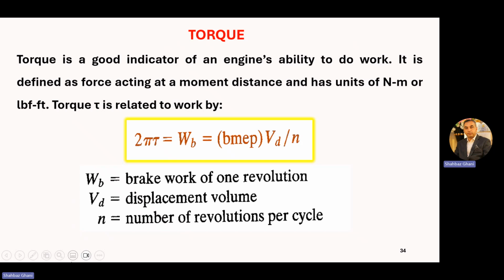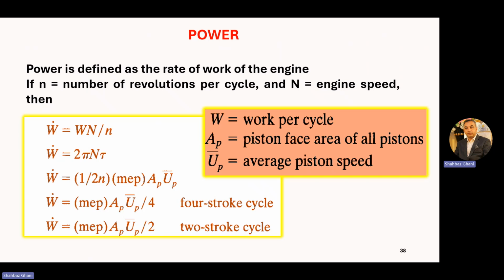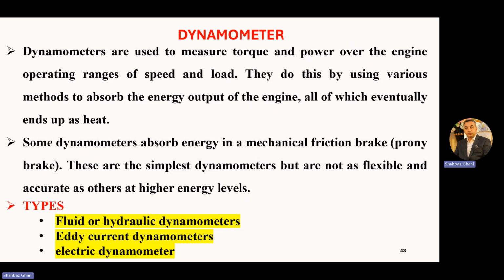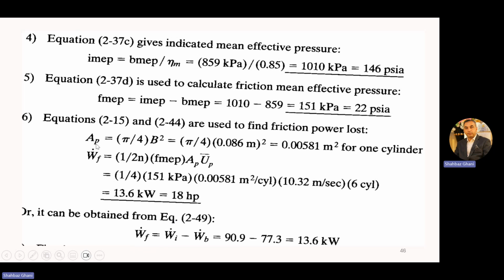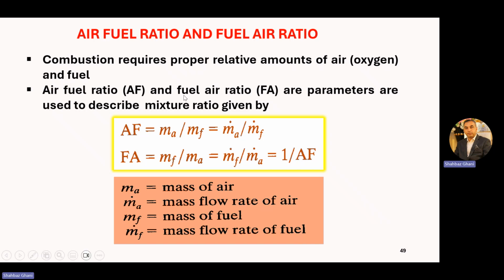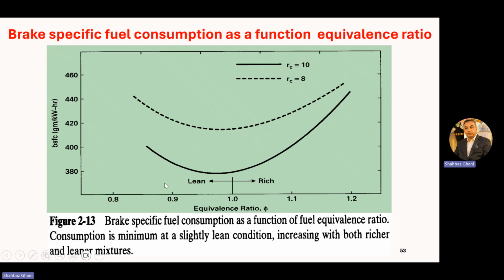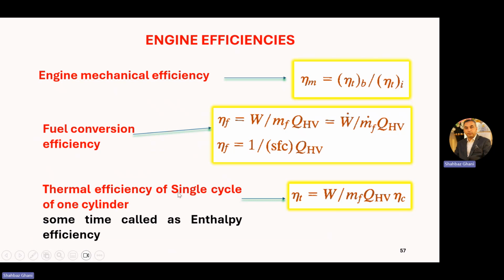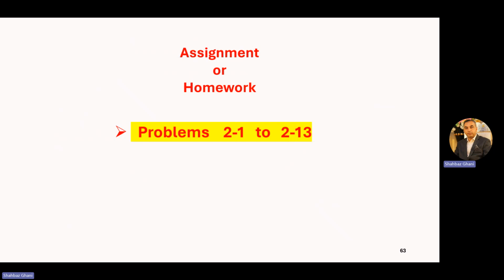ICE CH 2, OPERATING CHARACTERISTICS PART 2of2 20240928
Operating Characteristics of Engine, Torque, Power, Efficiencies, Emissions